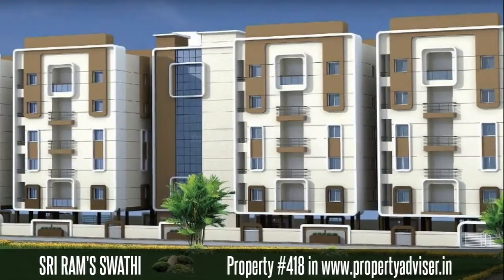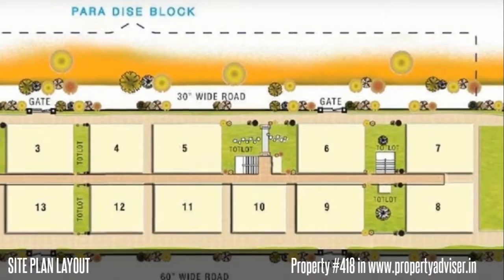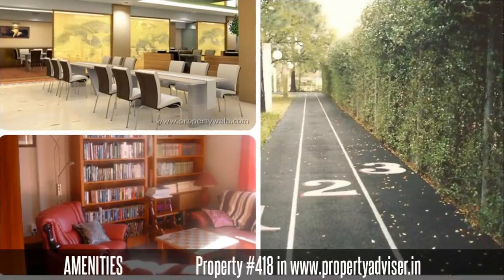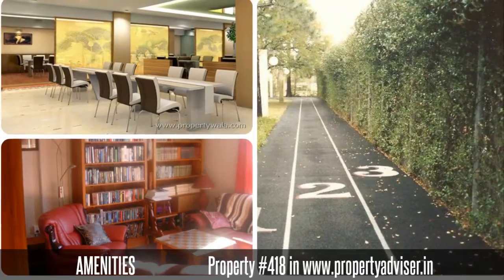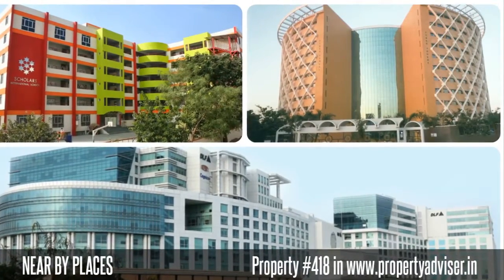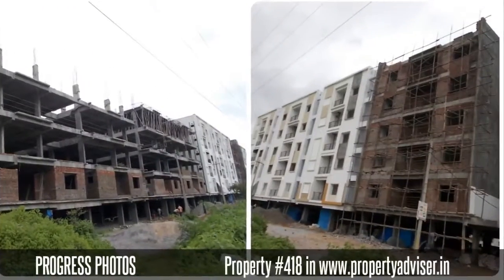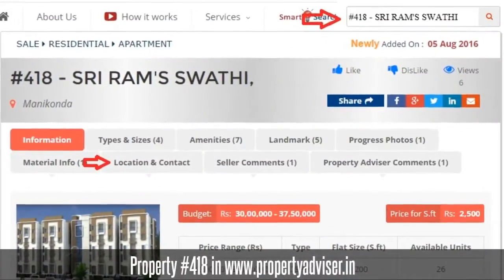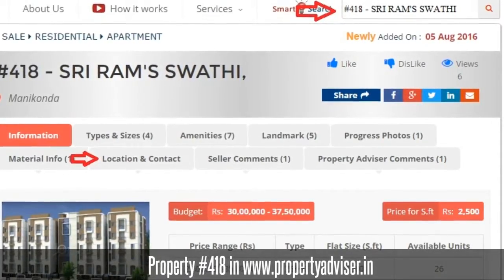SRI RAMS SWATHI APARTMENTS IN MANIKONDA HYDERABAD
Brimming with bountiful feature, every aspect at sri ram swathi is planned to perfection, complete detailing, finishes as well as fixtures and fittings of standard quality invite instant admiration. The apartments are priced to suit your budget without compromising on quality. Every little details has been thought of, so that when you finish your home, the space fits your imagination.